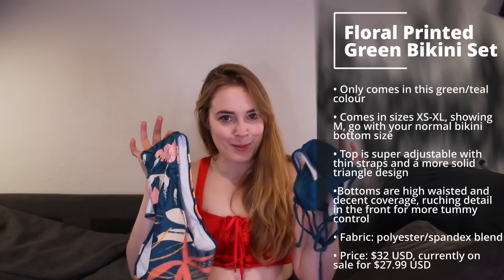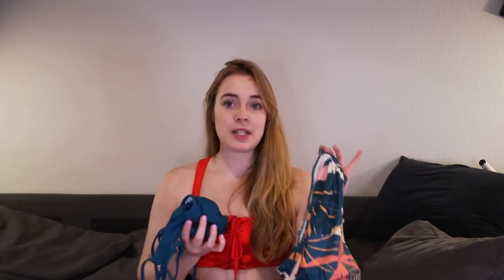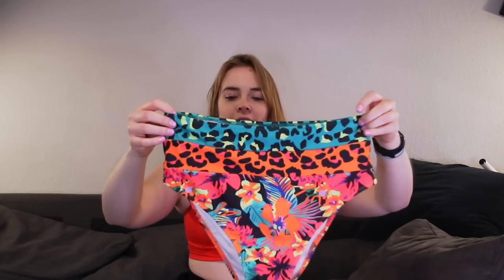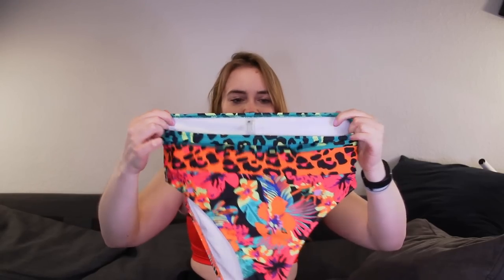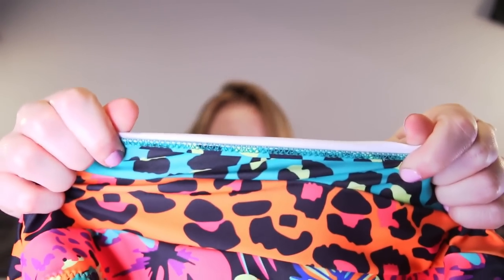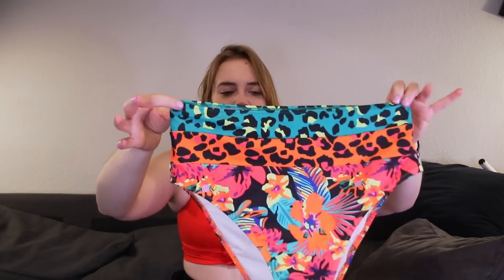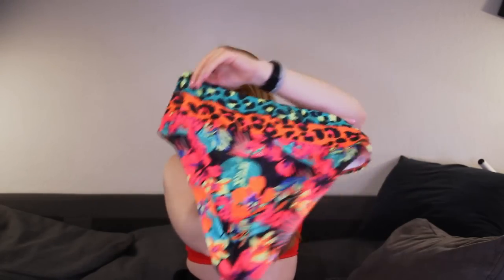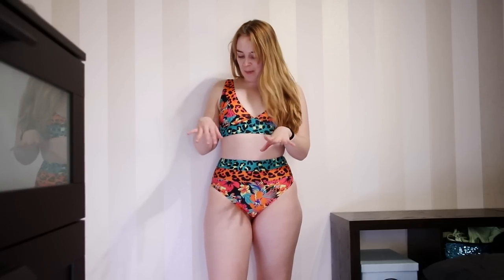Popvil Swimsuit Try On | Honest Review | Cute, Functional AND Affordable?!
Hi guys and welcome to another video! The warmer weather is coming closer and we have another swimsuit try on today! Popvil sent me some items to try on for you and we got bikinis, one-pieces and cover-ups! Watch to find out if this is a great affordable option with cute swimwear, good coverage and high quality!

00:00 Intro
03:47 Floral Printed Green Bikini Set
11:01 V Neck Leopard Printed Red Bikini Set
18:11 Bling One Shoulder Purple Bikini Set
23:30 Deep V Neck Hollow-out Black One-Piece Swimsuit
29:50 One Shoulder Cutout Black One-Piece Swimsuit
34:08 Mesh Tassel Cover Up
37:19 Final Thoughts

My current measurements:
height: 170cm/5'7"
bra size: 70B/75A / 32B/34A
waist: 71cm/28in
hips (widest part): 101cm/40in